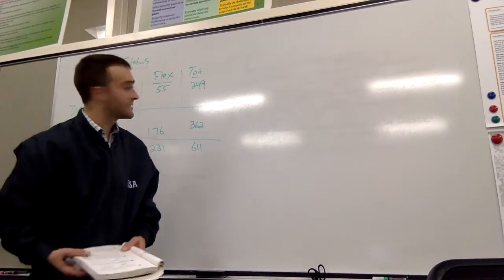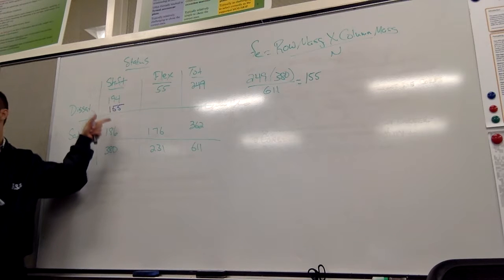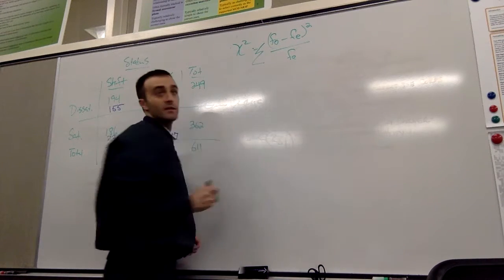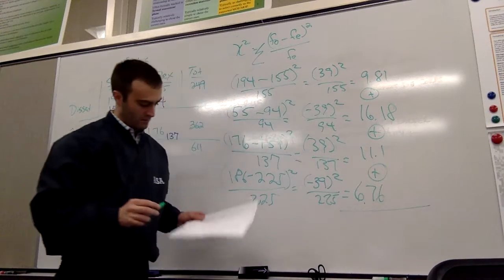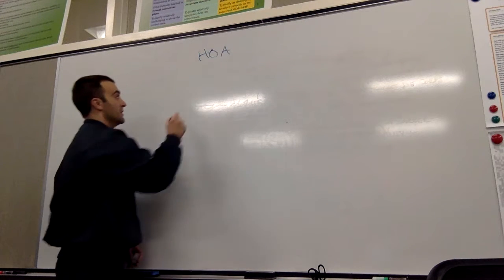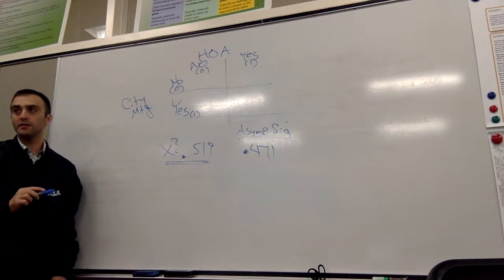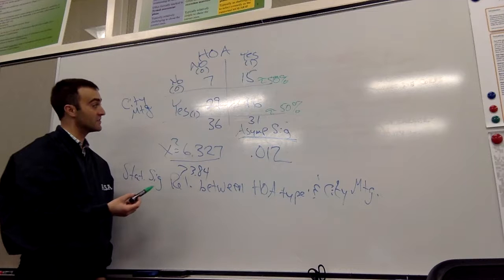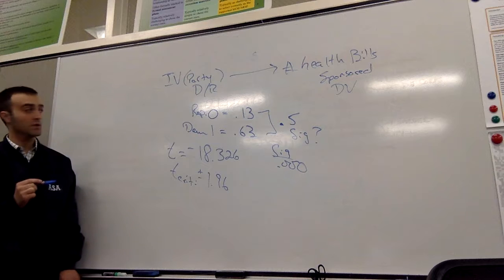Homework 5 Answers